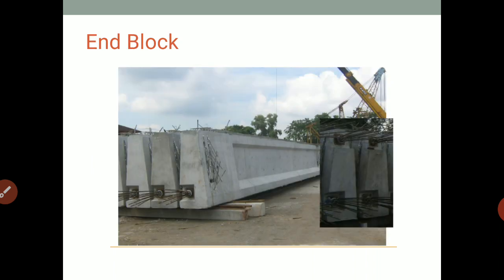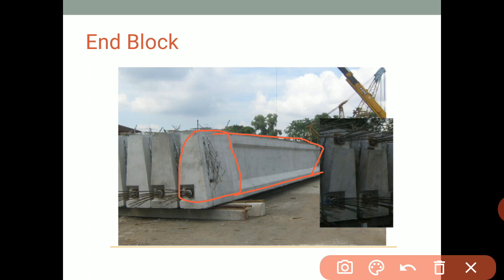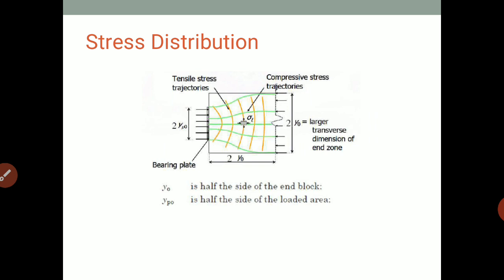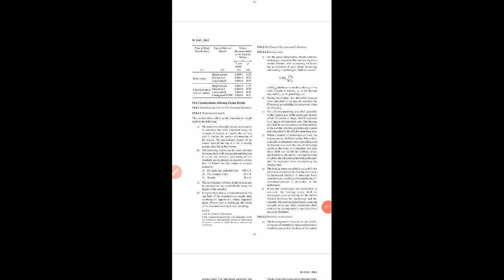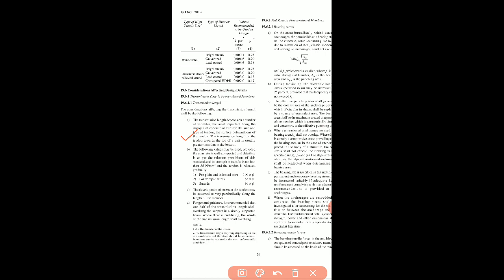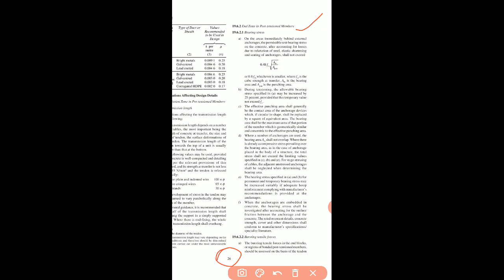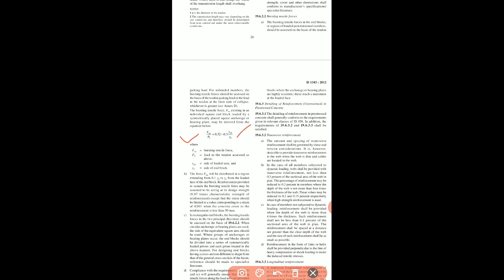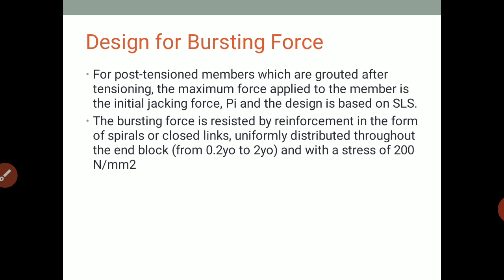SD 3 End Block Design IS 1343-2012